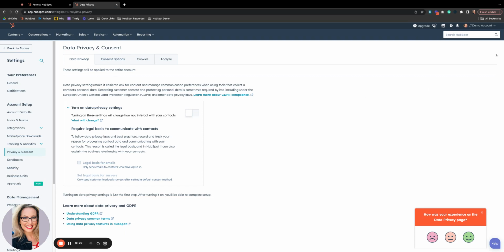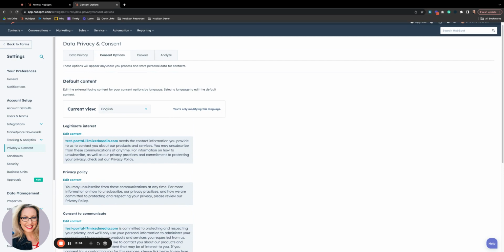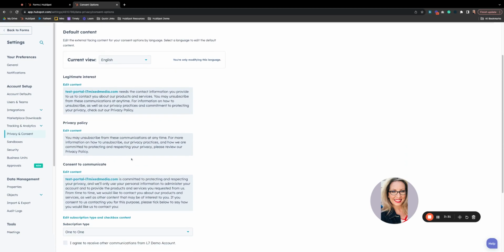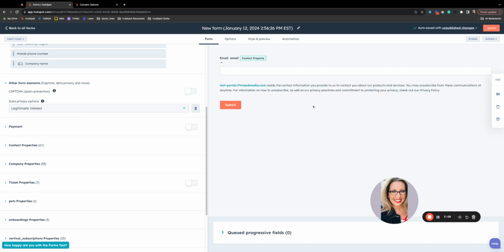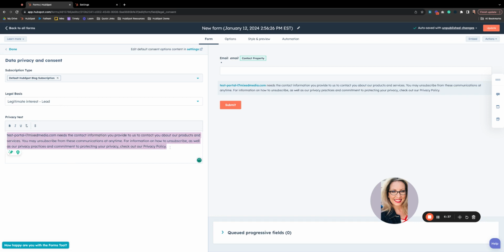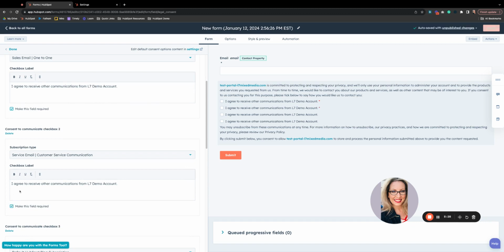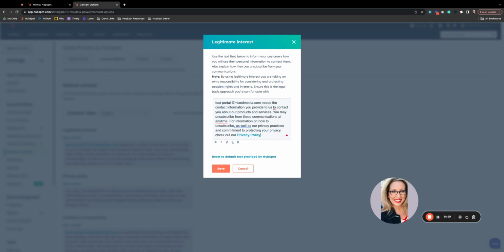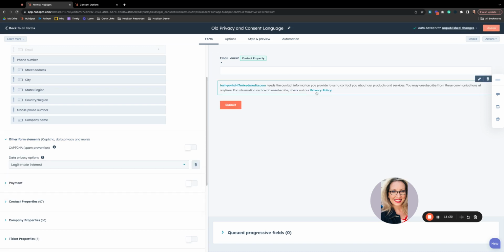L7 How to Set Up Privacy and Consent on HubSpot Forms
In this video, we'll show you how to set up privacy and consent in HubSpot, including saving your standard privacy and consent language, creating your email subscription types, adding consent options to forms, and maintaining form consent over time.

L7 Mixed Media, Inc. is a partner agency with HubSpot with a decade of experience migrating teams off of tools like Salesforce, Marketo, and Zendesk and onto the HubSpot platform. We provide services ranging from onboarding to funnel design to nurture program development and everything in between.